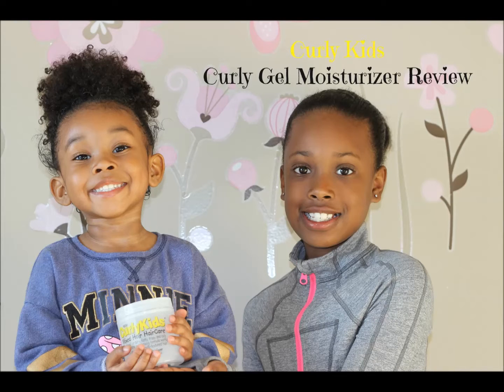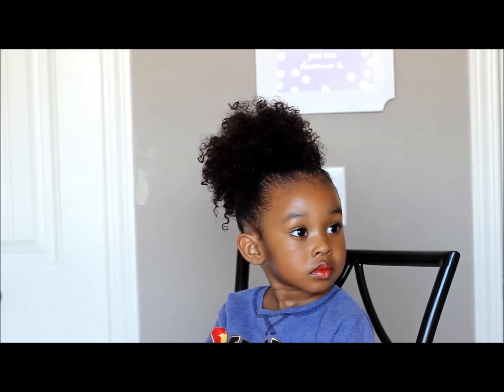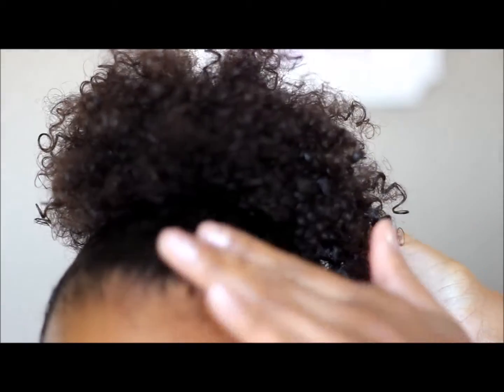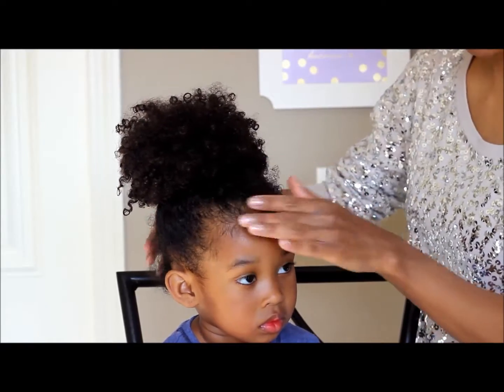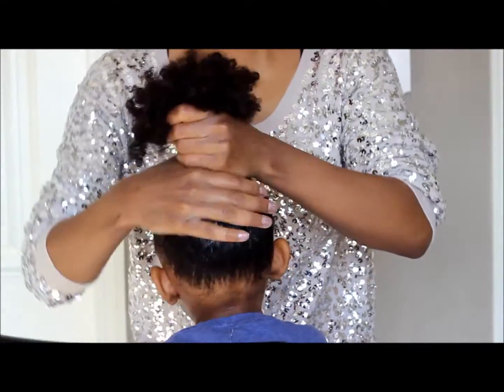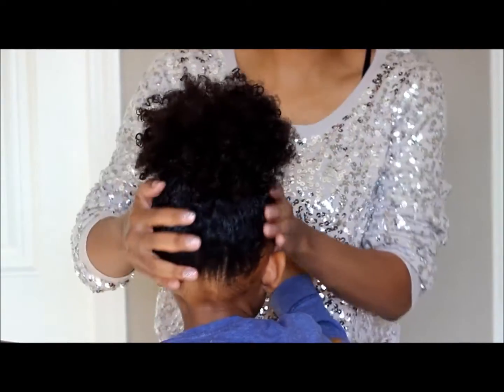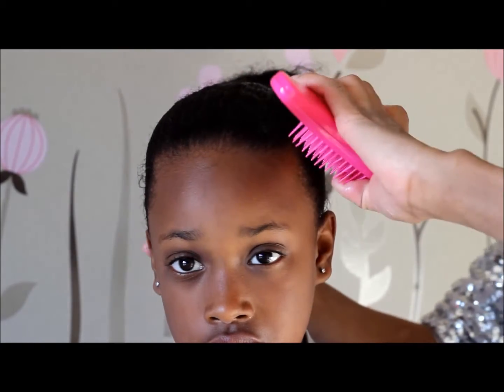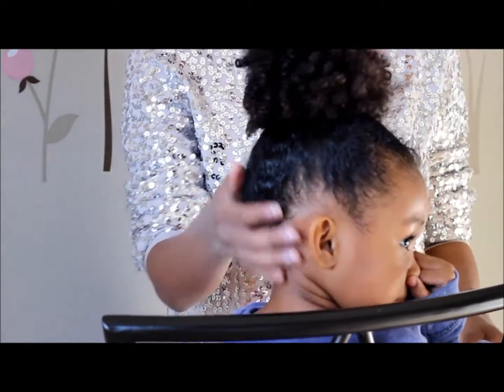Curly Kids Gel Moisturizer Review | Two Different Hair Types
Hey friends☺️🙂😀
check out our Curly Kids Gel Moisturizer Review and if it holds my daughter and niece's hair in its ponytail nicely.

I  should have mentioned in the video this gel is not only made for holding hair in place. If I needed a gel to give my daughter's hair a nice curl when left out I think that this would do the trick but because I moisturize every day with oil etc. (check out my moisturizer video) I don't need a gel for that.